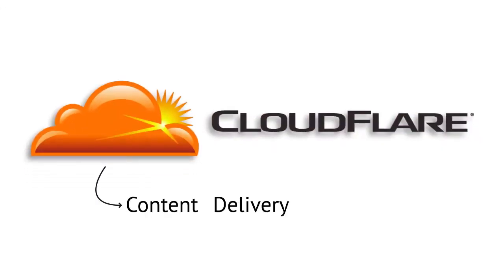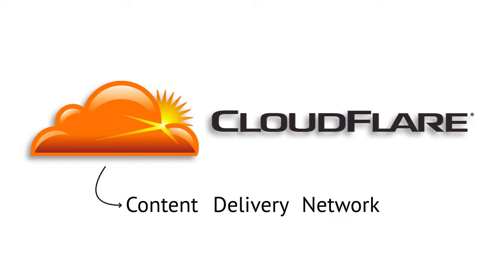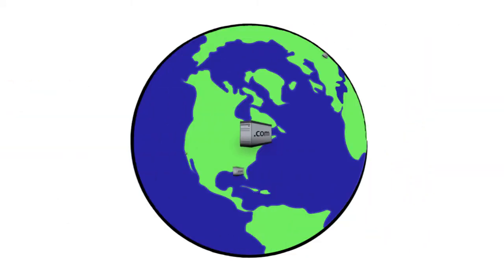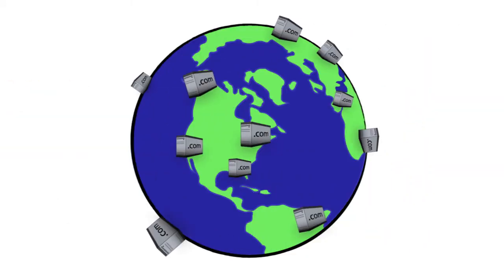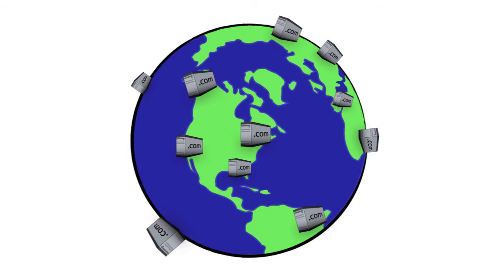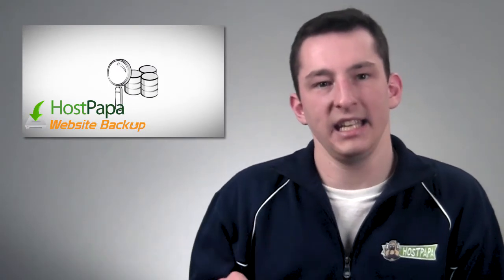How To Secure Your Website Online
This video will show you how to secure your website online.